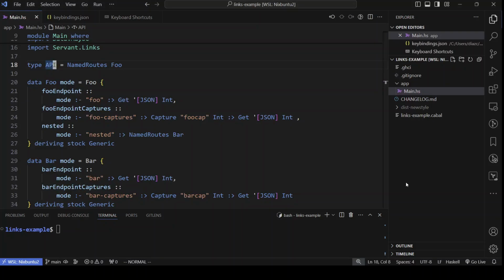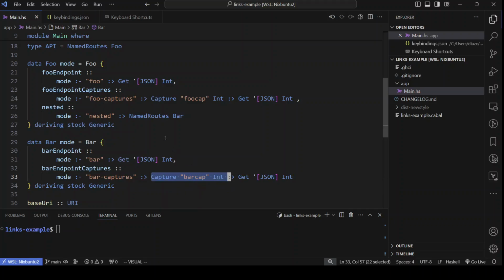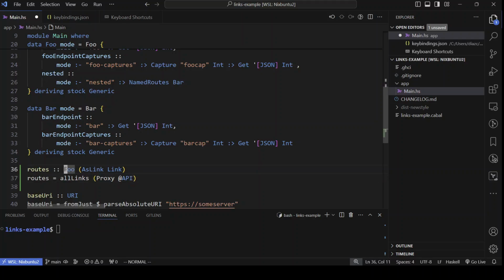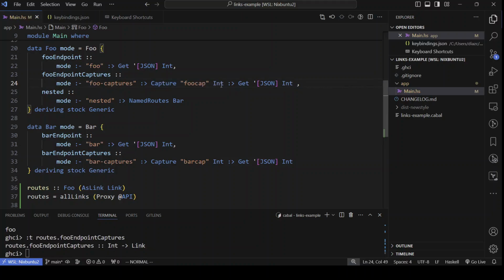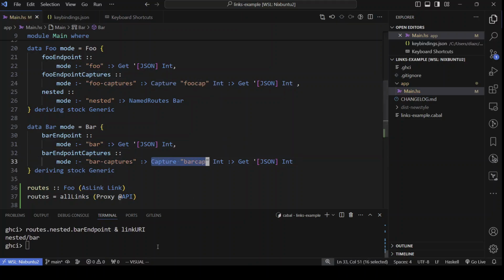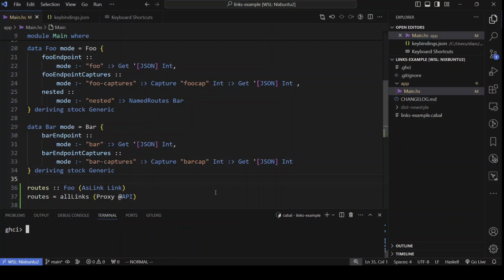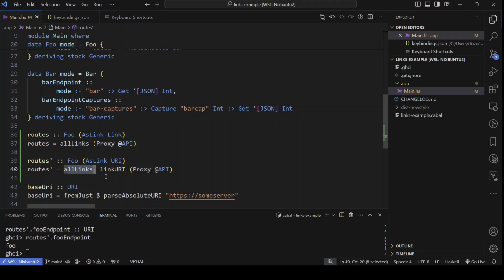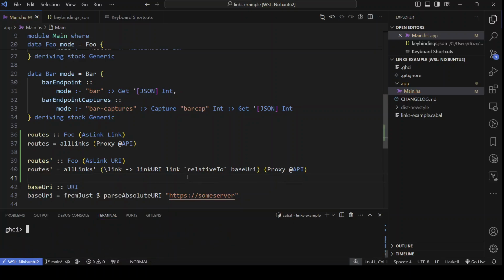Generating safe links with Servant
An example of how to generate safe links in Haskell's "Servant" web framework. Safe links free you from having to worry about misspellings and targeting endpoints that aren't part of your API.